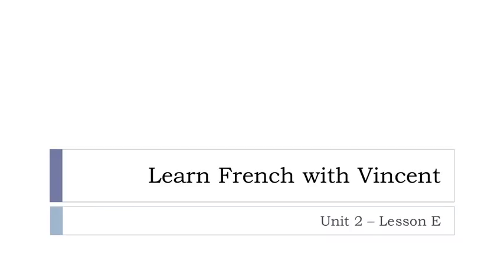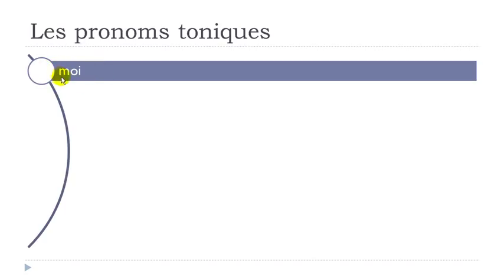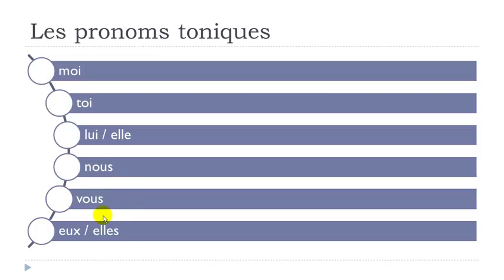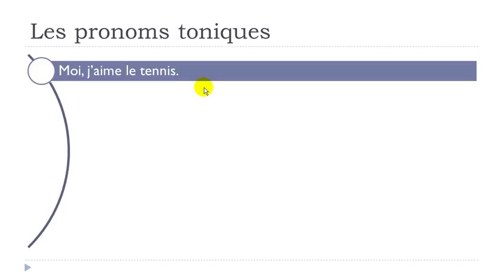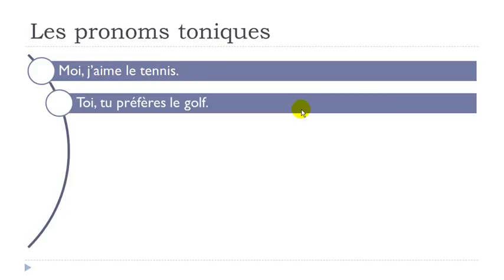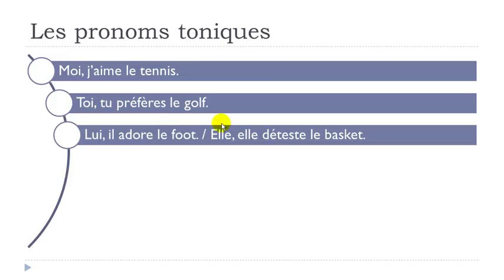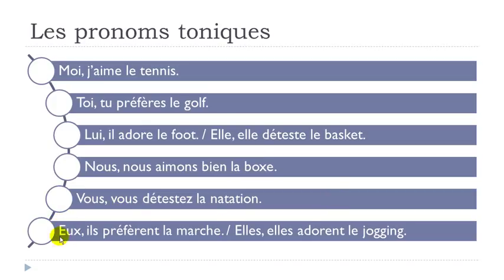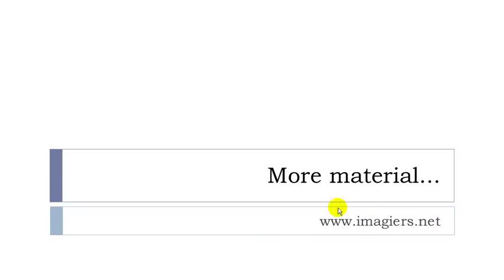Learn French - Unit 2 - Lesson E - Les pronoms toniques